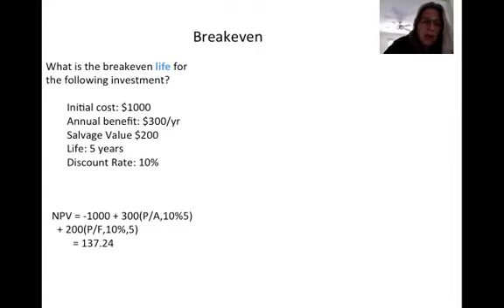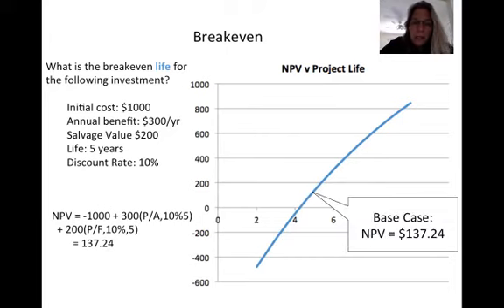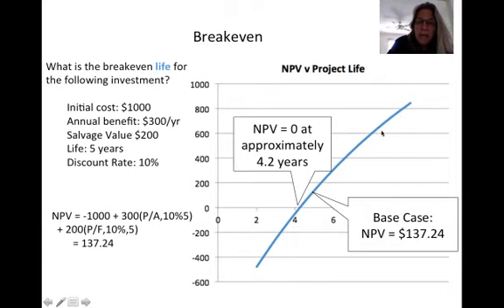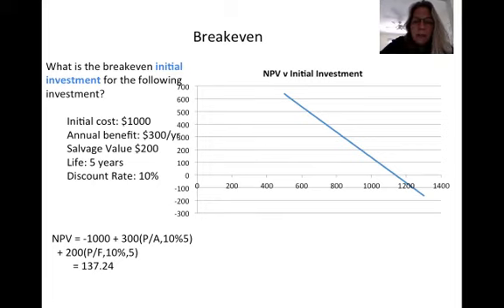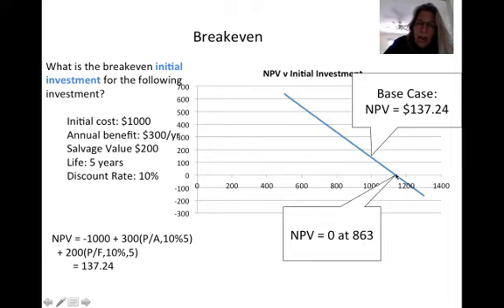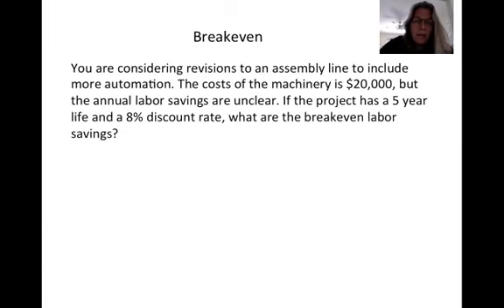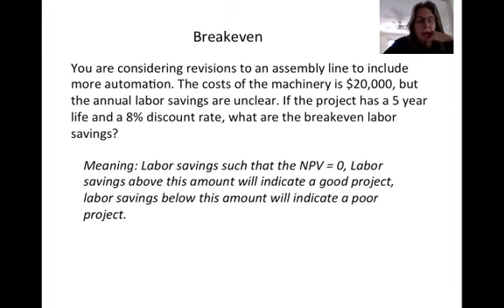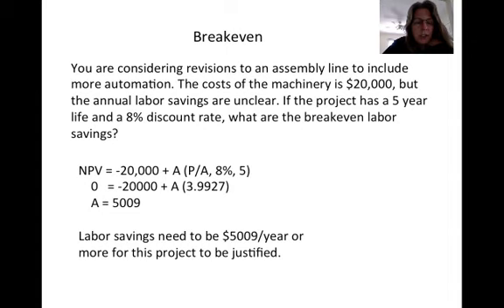Engr Econ Breakeven.mp4